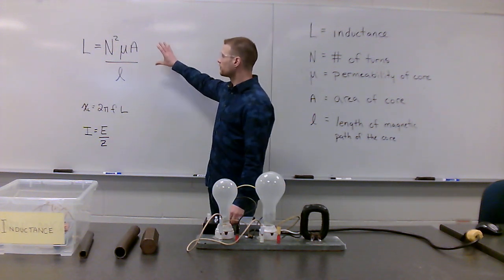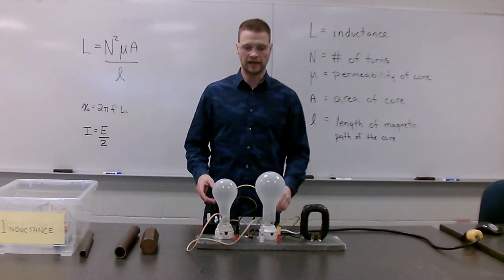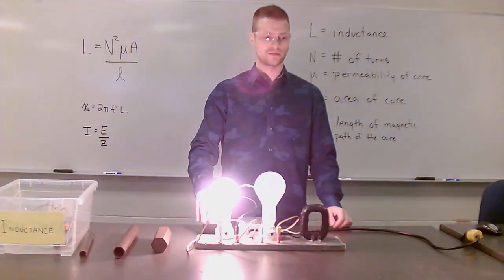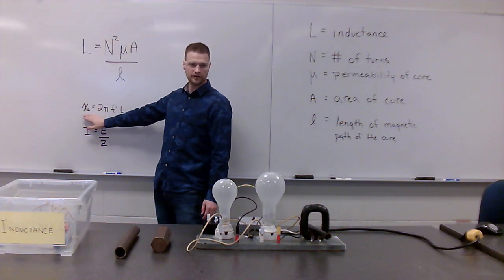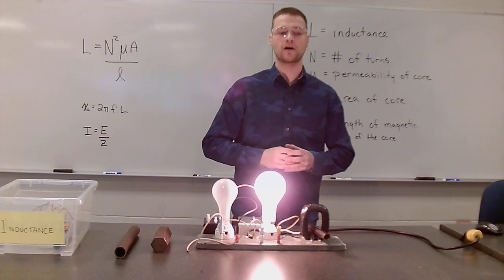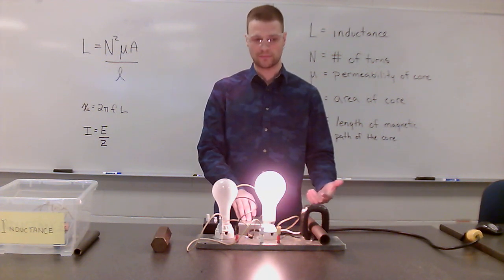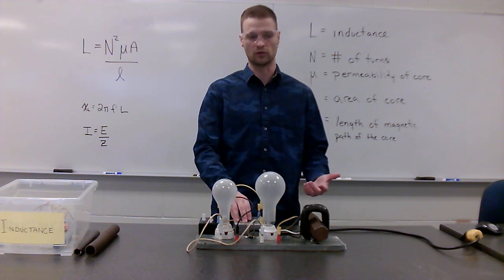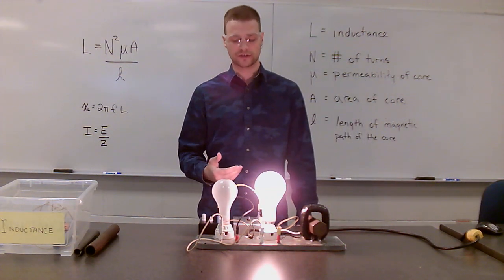Inductance Demo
A short demonstration of the effects of inductance in and AC circuit.